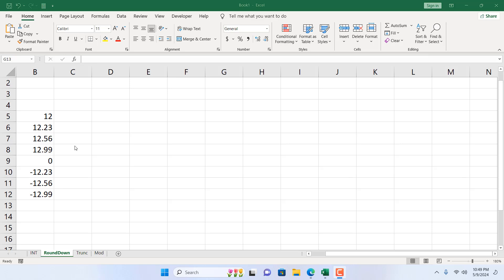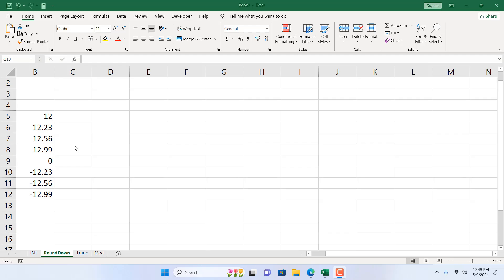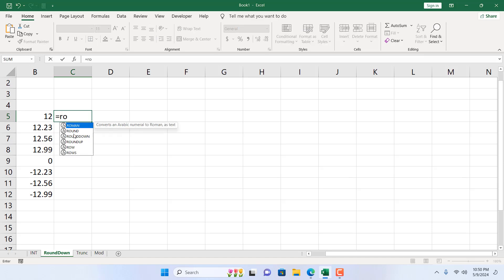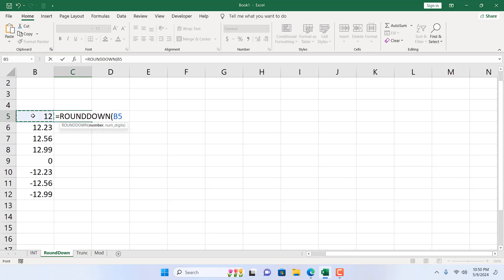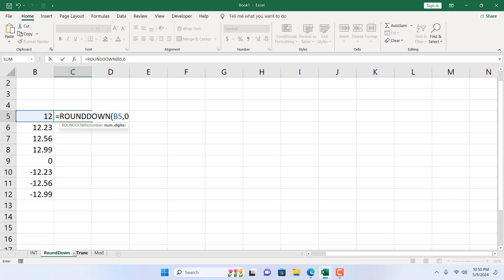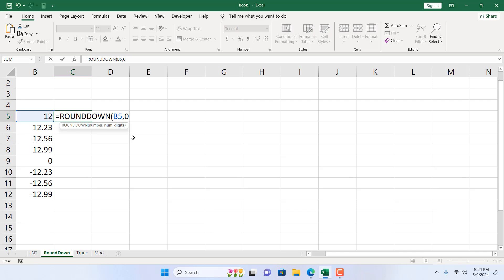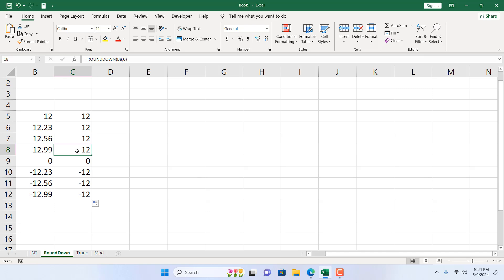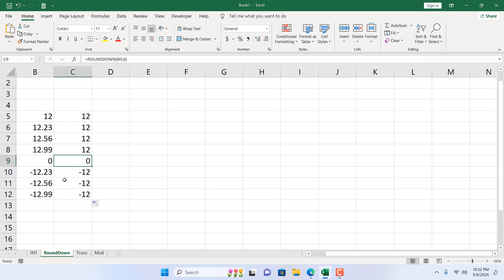How to Use RoundDown Function In Excel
In the world of Excel, precision is paramount. Whether you're dealing with financial data, scientific calculations, or everyday arithmetic, ensuring accuracy in your numbers is crucial. One function that can help you achieve this precision is ROUNDOWN. In this Function Explained Video Series, we'll explore the ROUNDOWN function in Excel, its syntax, practical applications, and how it can enhance your data manipulation tasks.

*Understanding the ROUNDOWN Function:*
The ROUNDOWN function in Excel is designed to round a number down to a specified number of digits. Unlike the standard rounding function (ROUND), which rounds to the nearest specified digit, ROUNDOWN always rounds down. This makes it particularly useful in situations where you need to truncate decimal values without any rounding up.

*Parameters of RoundDown Function:*
The syntax of the ROUNDOWN function is straightforward:
=ROUNDDOWN(number, num_digits)
Here, 'number' represents the numeric value you want to round down, and 'num_digits' specifies the number of digits to which you want to round down.

*Practical Applications:*

1. *Financial Modeling and Analysis:*
In financial modeling, precision is paramount. When dealing with financial figures such as interest rates, currency conversions, or stock prices, it's essential to round values down to the appropriate number of decimal places. The ROUNDOWN function ensures that financial calculations are accurate and comply with relevant regulations or standards.

2. *Data Formatting and Presentation:*
When presenting data in reports, dashboards, or presentations, it's often necessary to control the level of precision to improve readability and clarity. The ROUNDOWN function allows you to format numeric values by rounding them down to a specified number of digits, ensuring that your data is presented in a concise and understandable manner.

3. *Scientific Calculations:*
In scientific research or engineering applications, precise numeric values are essential for accurate analysis and experimentation. The ROUNDOWN function can be used to truncate decimal values in calculations, ensuring that results are precise and reproducible.

The ROUNDOWN function in Excel provides a powerful tool for rounding down numeric values to a specified number of digits, ensuring precision and accuracy in your calculations and data presentations. Whether you're working with financial data, scientific calculations, or everyday arithmetic, understanding how to leverage the ROUNDOWN function can enhance your Excel proficiency and improve the quality of your analyses and reports. By incorporating this function into your Excel toolkit, you'll have greater control over the precision of your numeric data and achieve more reliable and insightful results in your Excel projects.